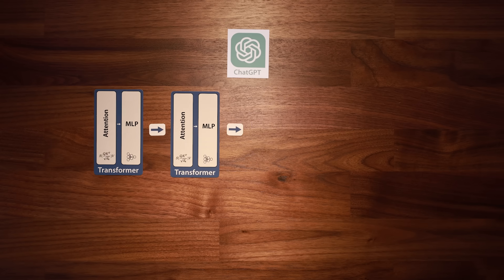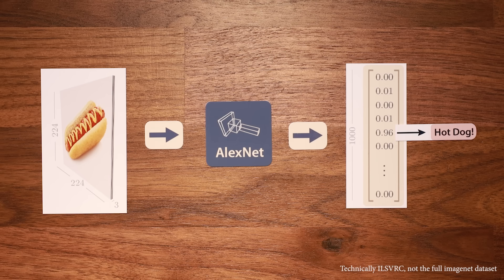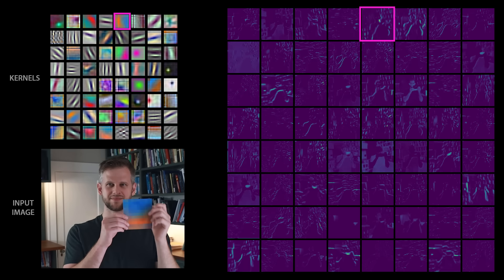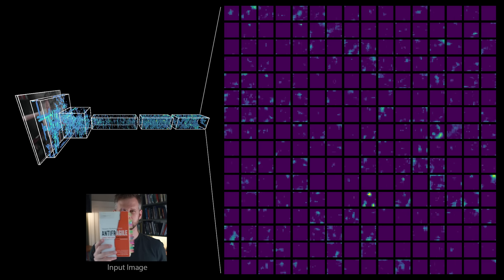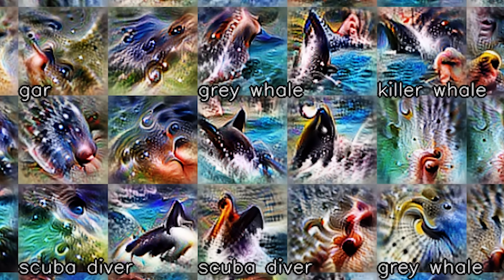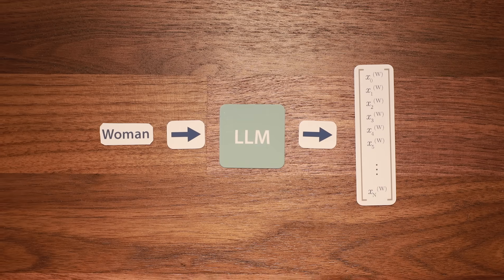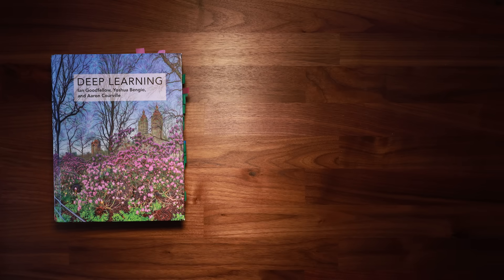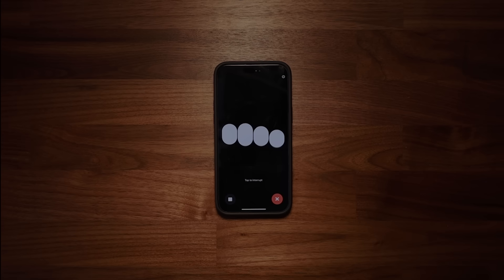The moment we stopped understanding AI [AlexNet]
Activation Atlas Posters!

Special thanks to the Patrons:
Juan Benet, Ross Hanson, Yan Babitski, AJ Englehardt, Alvin Khaled, Eduardo Barraza, Hitoshi Yamauchi, Jaewon Jung, Mrgoodlight, Shinichi Hayashi, Sid Sarasvati, Dominic Beaumont, Shannon Prater, Ubiquity Ventures, Matias Forti

References
AlexNet Paper

Carter, et al., "Activation Atlas", Distill, 2019.

`Olah, et al., "Feature Visualization", Distill, 2017.`

Templeton, et al., "Scaling Monosemanticity: Extracting Interpretable Features from Claude 3 Sonnet", Transformer Circuits Thread, 2024.

GPT-3 size, etc: Language Models are Few-Shot Learners, Brown et al, 2020.

Errata
1:40 should be: "word fragment is appended to the end of the original input". Thanks for Chris A for  finding this one.

CFAQJOTYQHT7JYIT